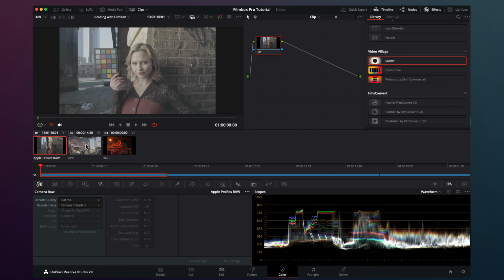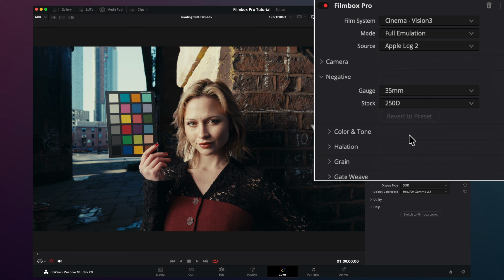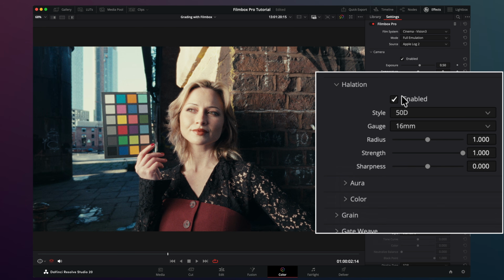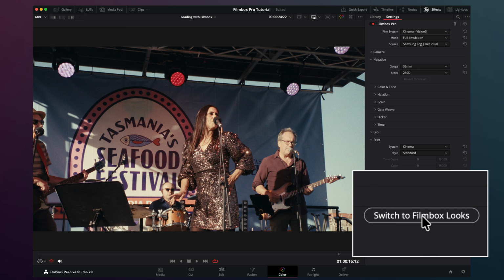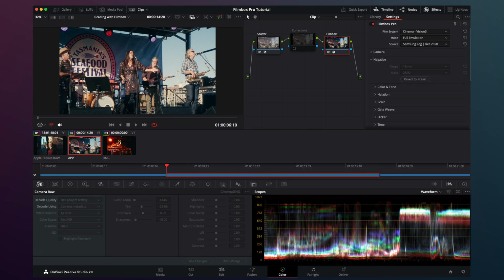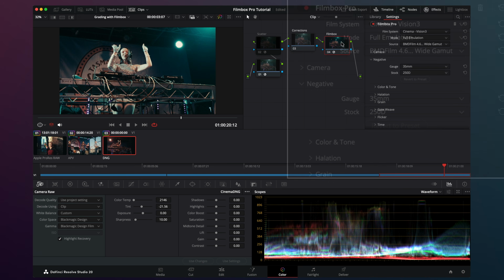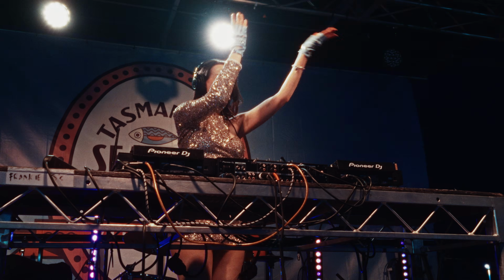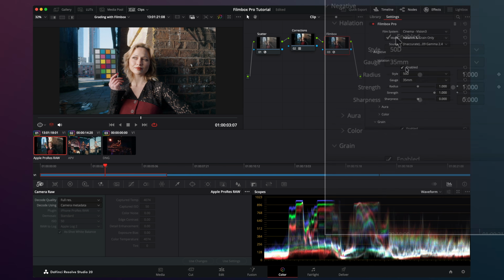I Finally Found the Perfect Film Look for iPhone & Android (Filmbox Pro)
Smartphone cameras are now capable of incredible image quality. With Apple Log on iPhone, Samsung Log on Galaxy devices, and RAW video using MotionCam Pro, the gap between smartphones and cinema cameras has never been smaller. But even with Log and RAW video, there’s still one thing most smartphone footage is missing: THE FILM LOOK!

In this tutorial, I’ll show you exactly how I use Filmbox Pro and Scatter from @VideoVillageLLC  in DaVinci Resolve to transform smartphone footage into a convincing cinematic image using film stock emulation, halation, grain, and optical diffusion.

This workflow works with footage captured using:
• Apple Log (iPhone 15/16/17 Pro)
• Samsung Log (Samsung Galaxy S24/s25/s26 Ultra phones)
• MotionCam Pro RAW / CinemaDNG (Android)

You’ll learn how to correctly process each format in DaVinci Resolve, including:
• how to set the correct Filmbox Pro source profile
• how to create a Kodak Vision3 film look from Apple Log footage
• how to use Filmbox Looks for fast film emulation
• how to properly grade Samsung Log video
• how to transform MotionCam Pro RAW CinemaDNG footage using a Color Space Transform
• how to combine Filmbox with LUTs while preserving halation and grain
• how to emulate diffusion filters using Scatter

At the end of the video we’ll also compare the results with other popular film emulation tools including FilmConvert and Dehancer, so you can see how Filmbox Pro performs.

If you’re shooting smartphone video in Apple Log, Samsung Log, or RAW with MotionCam Pro, this tutorial will show you how to achieve a true film look inside DaVinci Resolve.

📱 Best filmmaker case for Samsung S26 Ultra (Save 10% with code EPIC)

Chapters
00:00 The Film Look for Smartphone Video
01:42 Filmbox Pro for iPhone Apple Log Tutorial
05:23 Film Look for Samsung Log APV Tutorial
07:14 Filmbox Pro MotionCam Pro RAW Tutorial
09:57 How to Use LUTs with Filmbox Grain & Halation